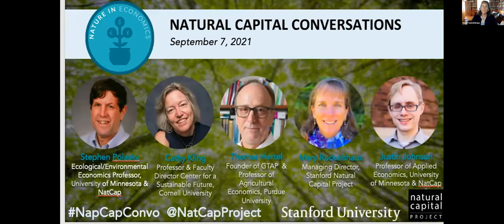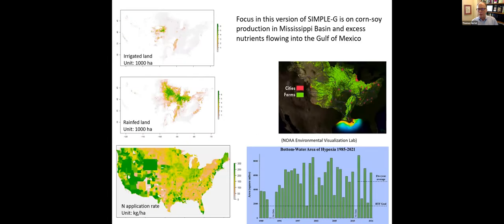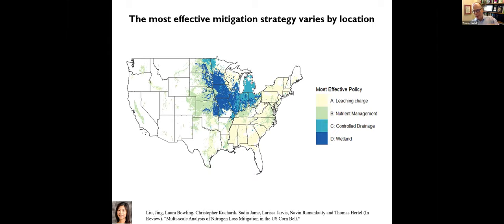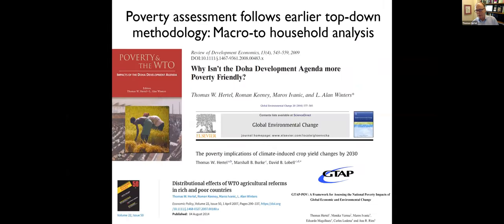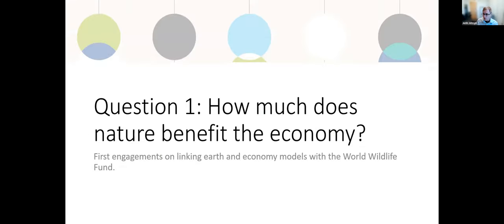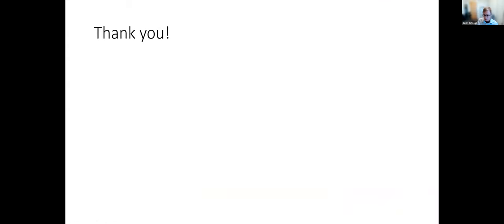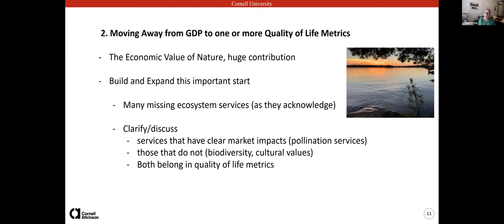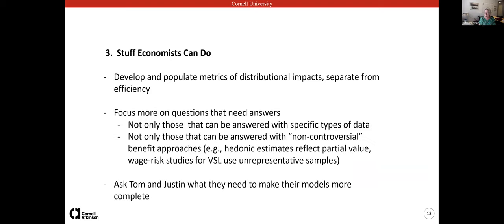Natural Capital Conversations: Bringing the Value of Nature into the Economic Mainstream (9/7/2021)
Nature provides numerous benefits to people and essential life support, but the values of nature are often largely invisible in market economies (“nature works for free”). The ongoing partnership between the Global Trade Analysis Project (GTAP), a global network of researchers and policymakers conducting quantitative analysis of international trade and environmental policies, and the Natural Capital Project is working to change this. The integration of global economic models with ecosystem service models can quantify how nature contributes to the economic bottom-line including income, employment, and international trade that are central to government and corporate decision-making.

Moderator & Panelist:
-Stephen Polasky, Regents Professor/Fesler-Lampert Chair in Ecological/Environmental Economics, University of Minnesota & Stanford Natural Capital Project (Moderator)
-Thomas Hertel, Founder of GTAP & Distinguished Professor of Agricultural Economics, Purdue University
-Justin Johnson, Assistant Professor of Applied Economics, University of Minnesota & Stanford Natural Capital Project
-Cathy Kling, Tisch University Professor in the Dyson School of Applied Economics and Management & Faculty Director at the Atkinson Center for a Sustainable Future, Cornell University
-Mary Ruckelshaus, Managing Director, Stanford Natural Capital Project

The Natural Capital Conversations is the newest addition to NatCap’s virtual programming. Join us for monthly live conversations with expert panelists from across NatCap’s diverse network of scientists, practitioners, and leaders in government and the private sector.

Our Conversations format is designed to spark engaging discussion, learn from others’ experiences, and promote connections with collaborators old and new.

In 2021, the events will feature everything from climate-smart coastal planning to cultural ecosystem services and more. We encourage you to participate in the live sessions, where you’ll be able to engage with panelists. Each session’s recording will be posted on our YouTube page after the event.